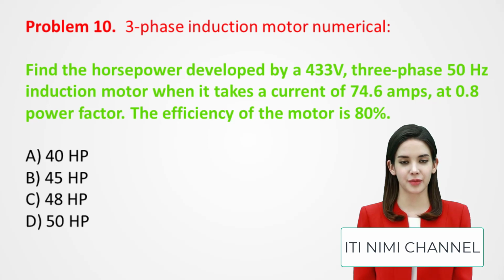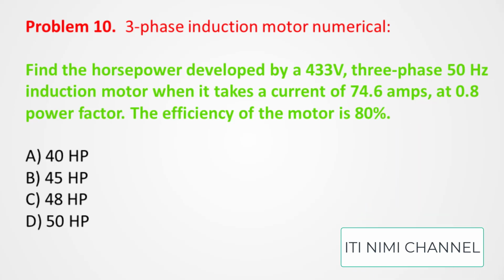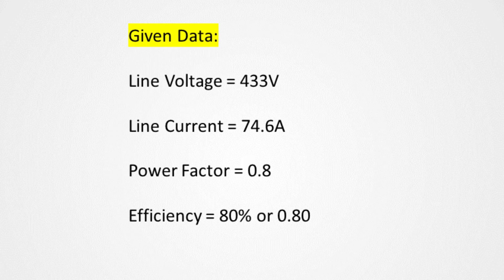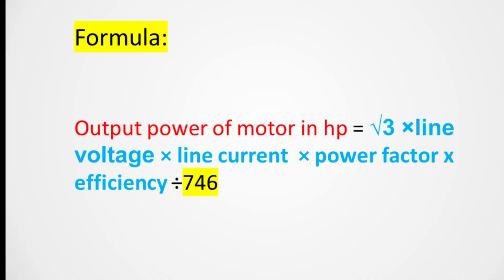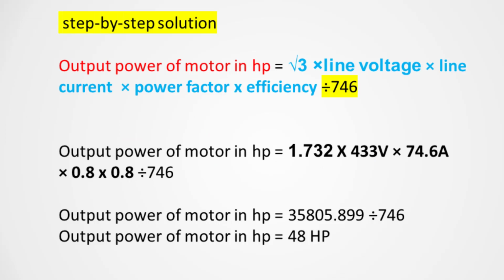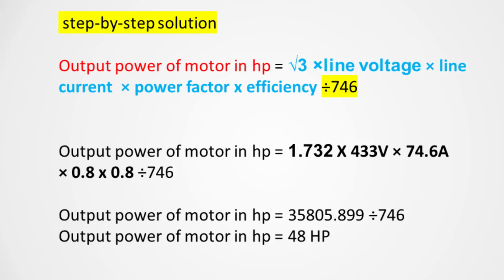Calculating Horsepower of a 3-Phase Induction Motor: Step-by-Step Guide